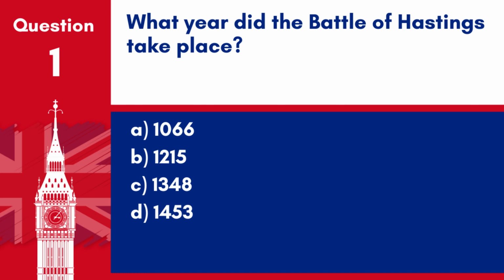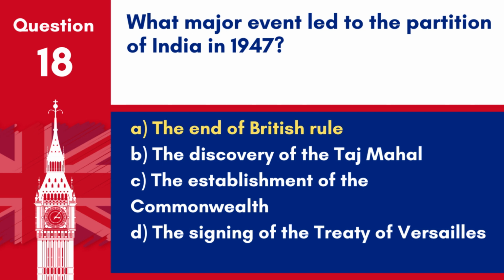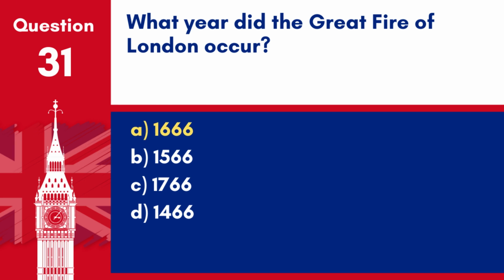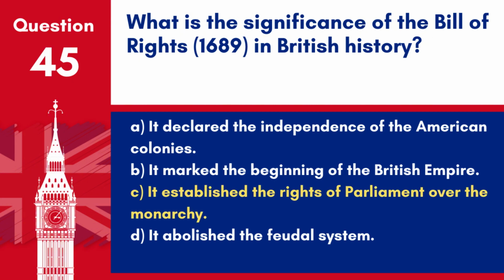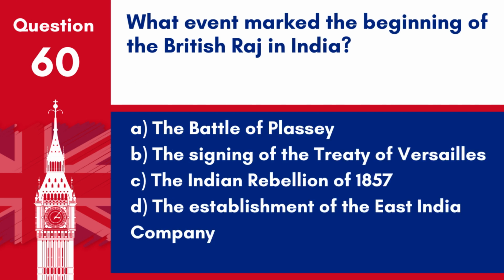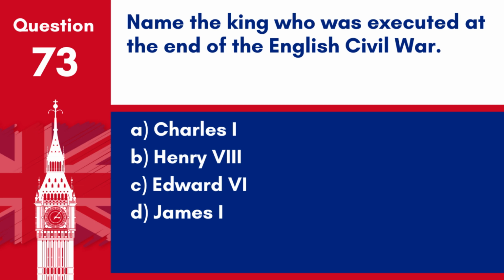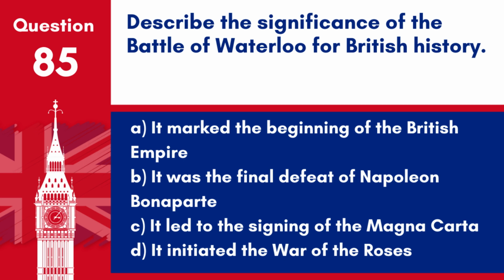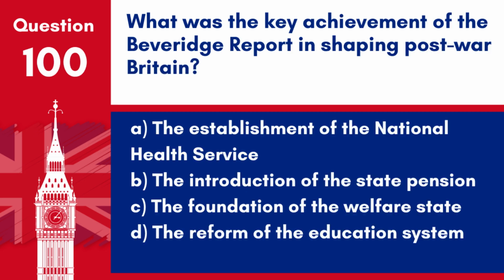British Citizenship Test - Life in the UK Practice Exam (100 Difficult Questions)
Welcome to your ultimate resource, "British Citizenship Test - Life in the UK Practice Exam (100 Difficult Questions)." This video is your one-stop solution to mastering one of the most challenging aspects of becoming a British citizen in 2024. Designed for those seeking to pass their citizenship test and anyone interested in a deeper understanding of UK society, our guide is structured to make your preparation thorough and effective.

Our video includes 100 difficult questions from the Life in the UK Practice Exam, simulating the actual testing environment. Whether you're preparing for the British Citizenship Test for the first time or seeking to solidify your knowledge, our guide covers the toughest questions to ensure your readiness.

This Life in the UK study guide dives deep into the topics you must understand to pass the British Citizenship Test. It's meticulously tailored to echo the actual exam's structure and question types, ensuring you're engaging with the most relevant and challenging material.

But we're not just about helping you pass the test. Our goal is to equip you with the knowledge needed to become a well-informed and confident participant in UK society. By mastering the rules, history, and societal norms covered in this guide, you'll be well-prepared for the citizenship test and your future life in the UK.

Ease the anxiety of taking the British Citizenship Test with our comprehensive study guide. We’ve got you covered from A to Z, ensuring you're ready for any difficult question that might appear on your exam.

Our video is an indispensable resource for those preparing for the British Citizenship Test in 2024. Pause and rewind as necessary—remember, learning at your own pace is crucial to deeply understanding the material and passing the test confidently.

In conclusion, this video guide is perfect for anyone on the journey to British citizenship. Good luck with your British Citizenship Test - Life in the UK Practice Exam!